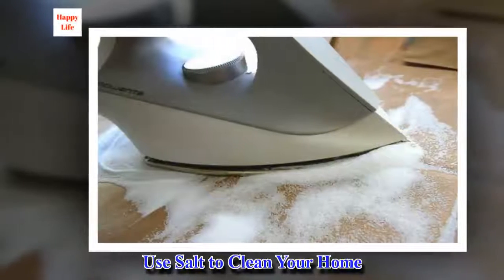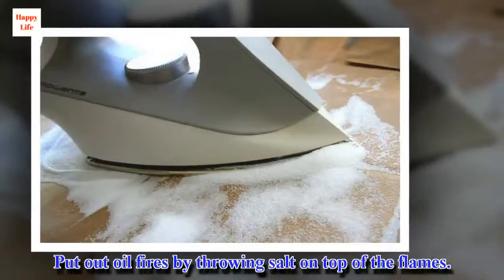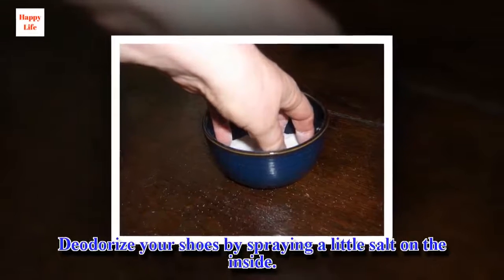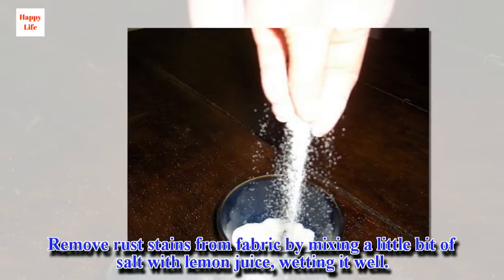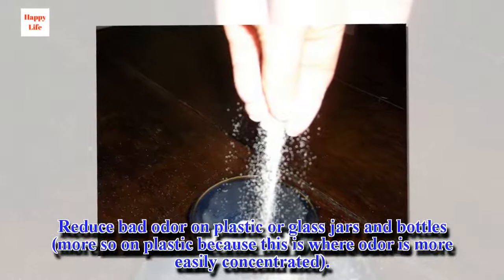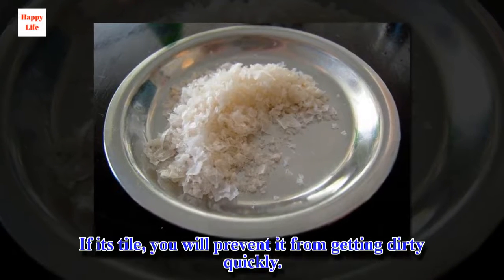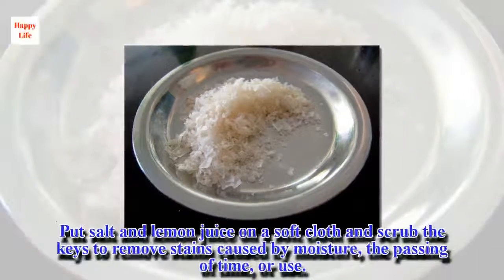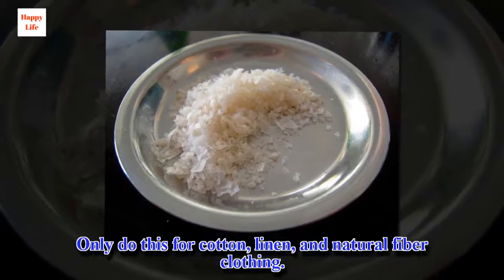Use Salt to Clean Your Home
Salt is one of the elements that has never been missing from the kitchen since the olden times. Although centuries ago it was considered a precious good, today you can buy salt at very affordable prices.